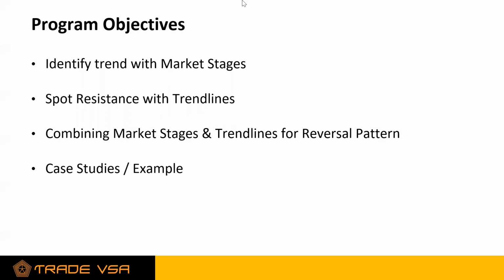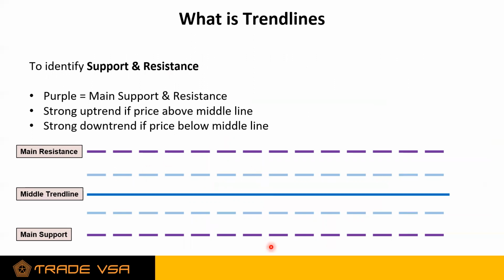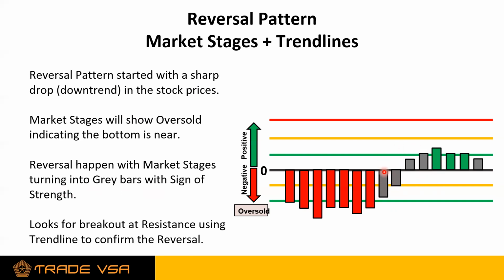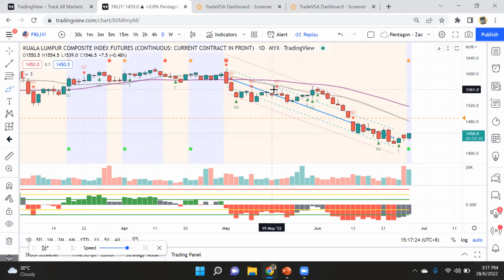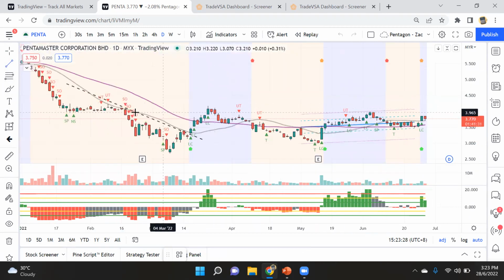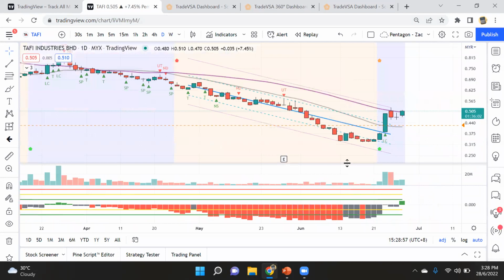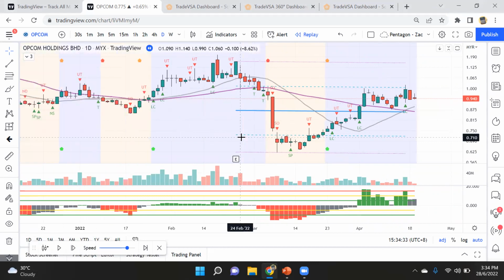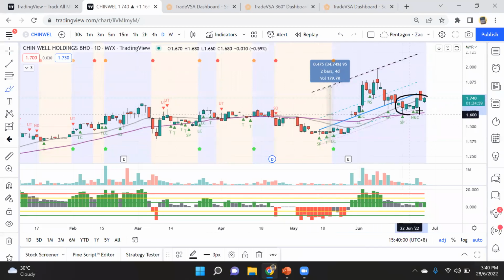TradeVSA Weekly Member Training (Stock Market) - 28 June 2022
1. Reversal Pattern with Market Stages & Trendlines
2. Case Studies and Example